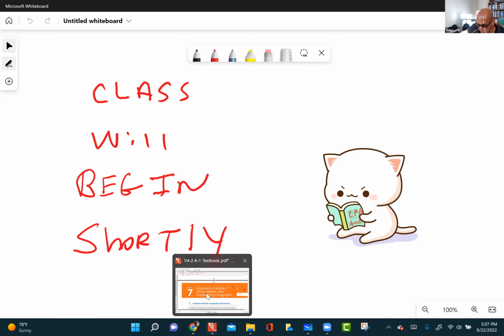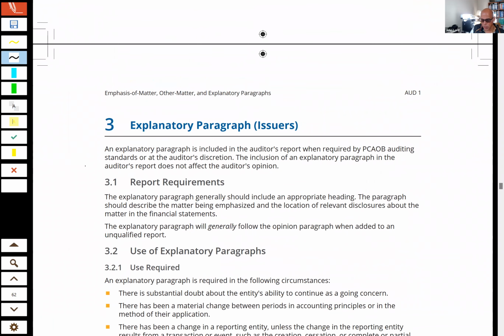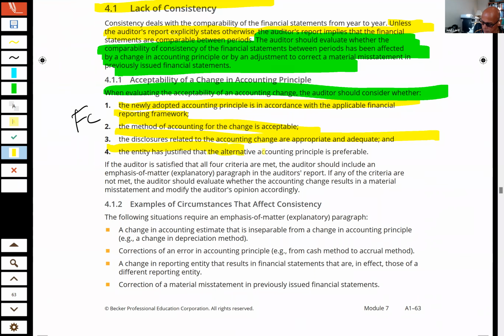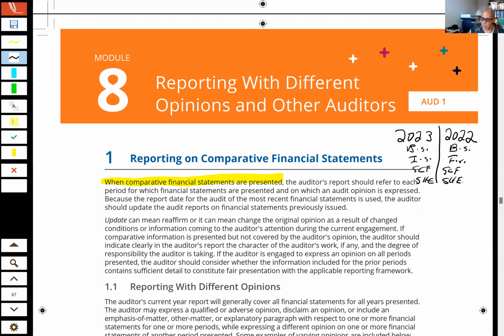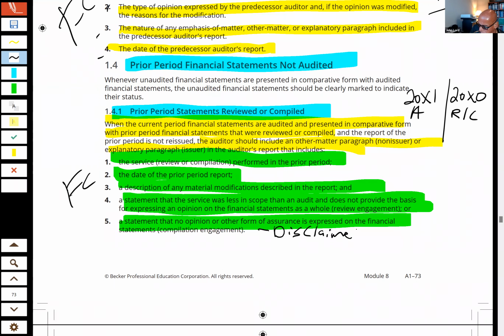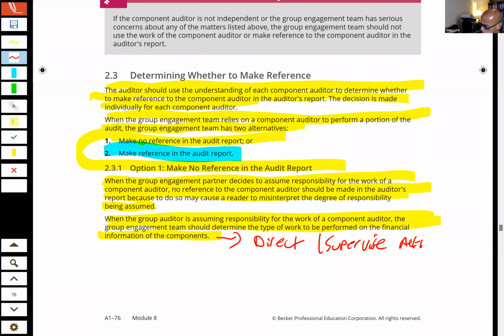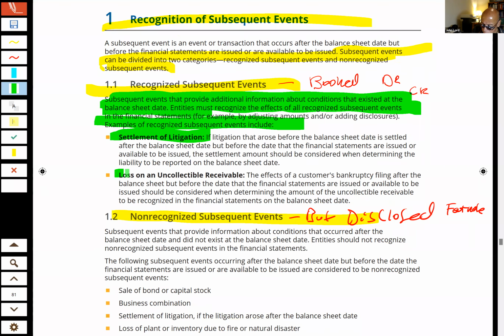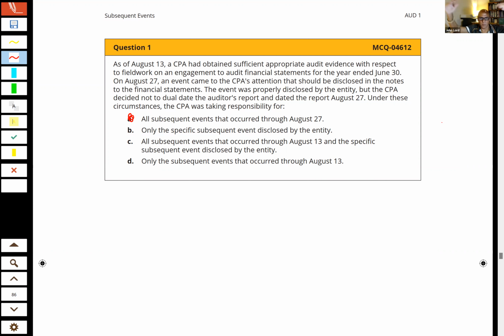FA 2022 A1 Lecture Part 2